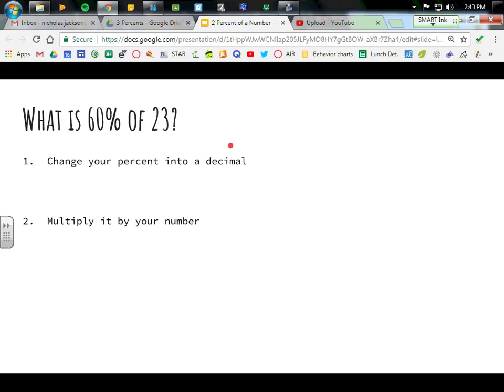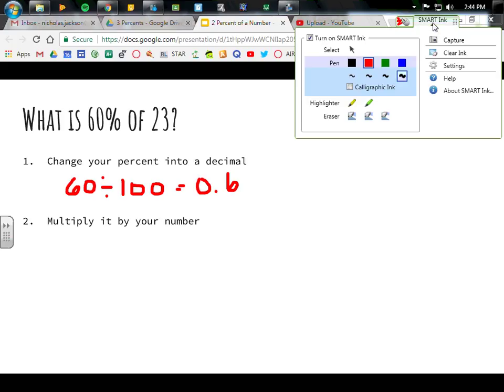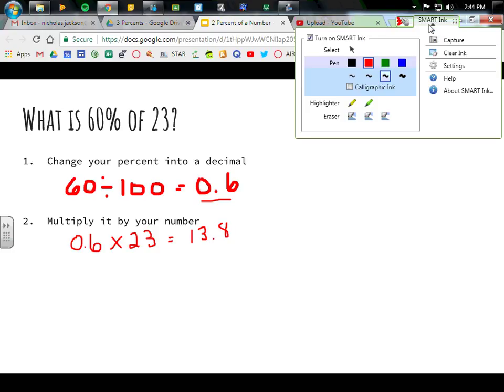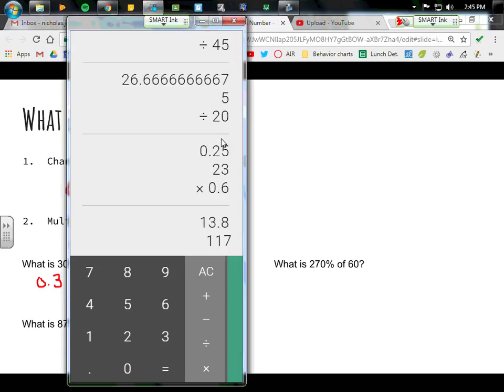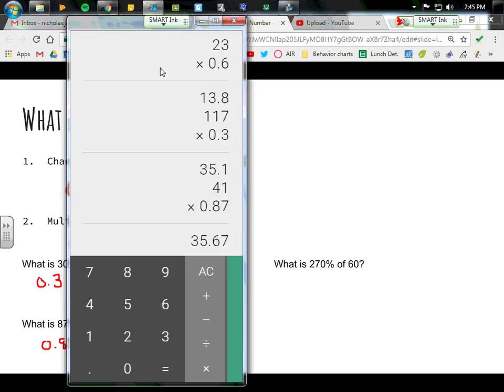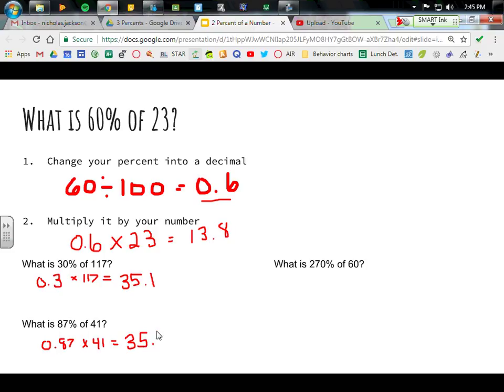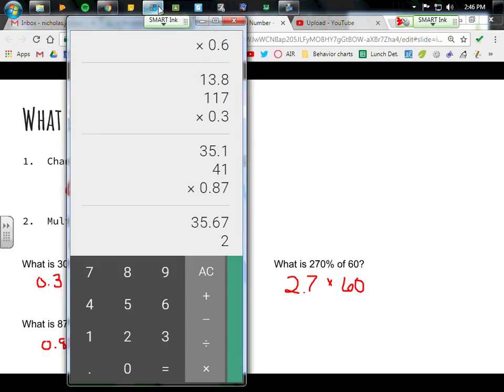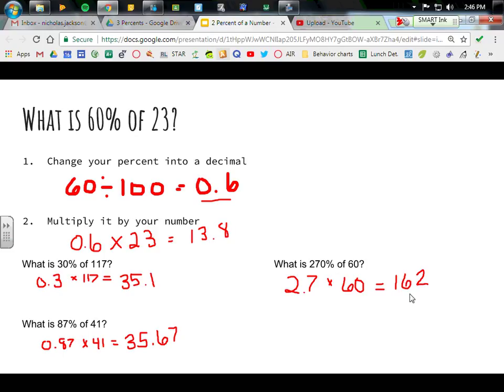Percent of a Number